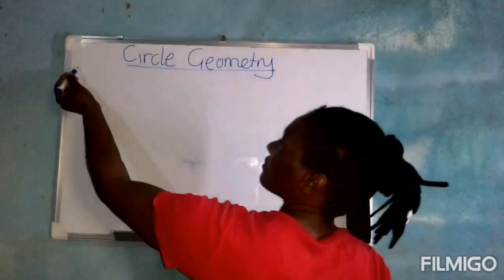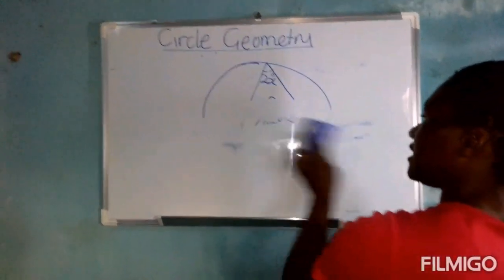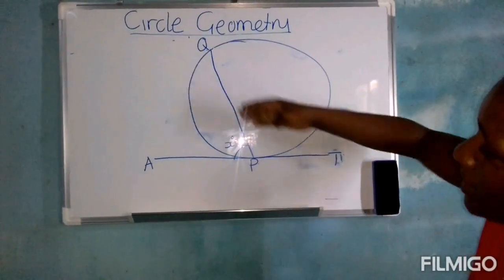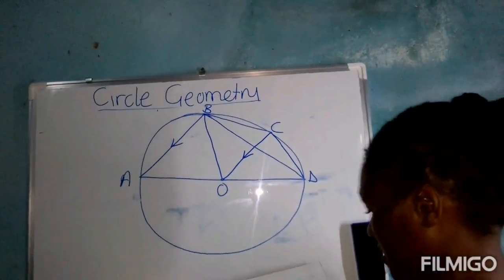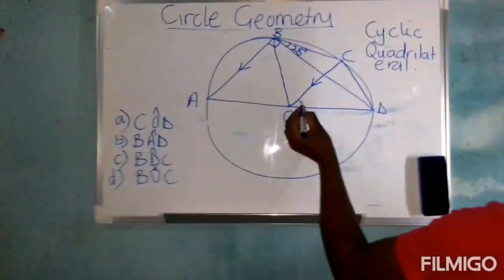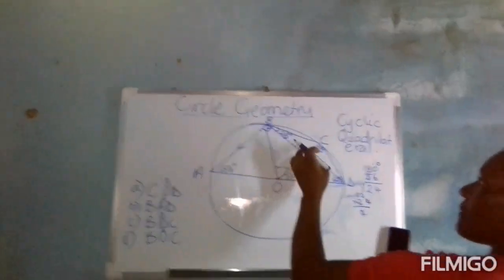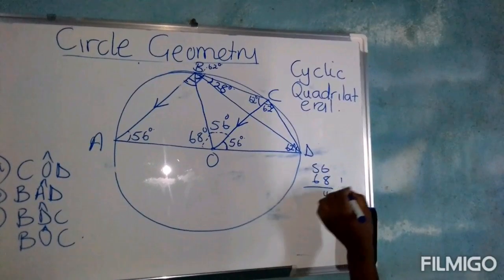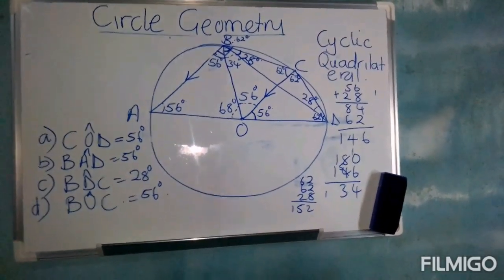Circle Geometry Theories explained.....One past exam question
Circle Geometry Theories explained